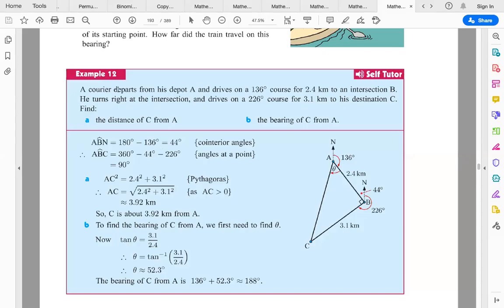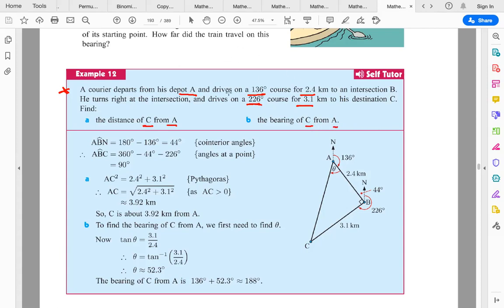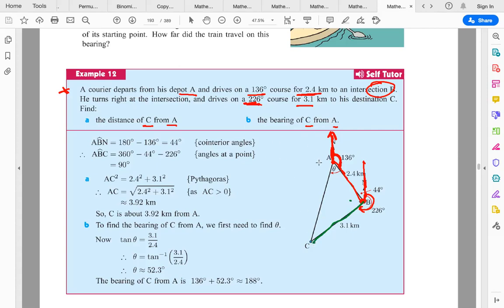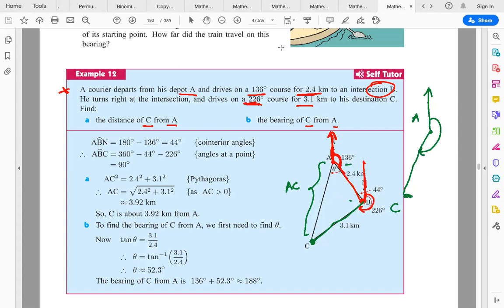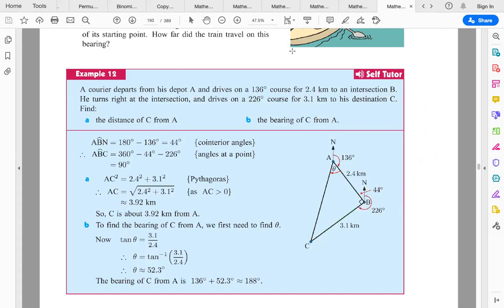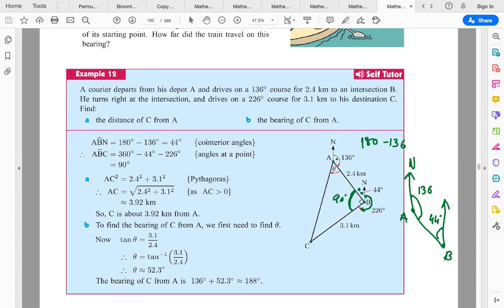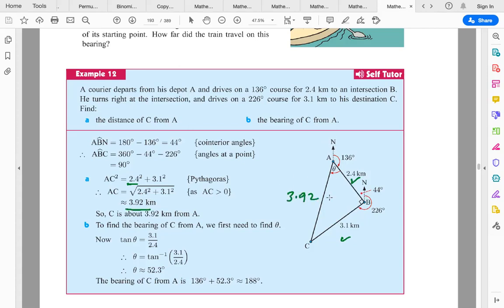Trigonometry:Bearing:Video-02(please watch first)-AA-AI-Sl/HL